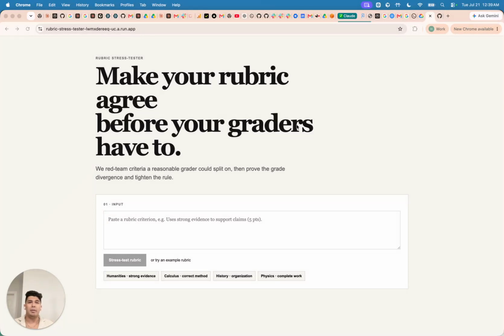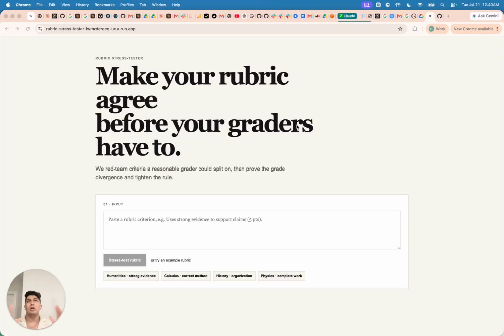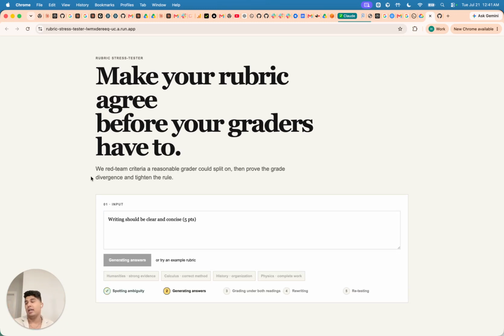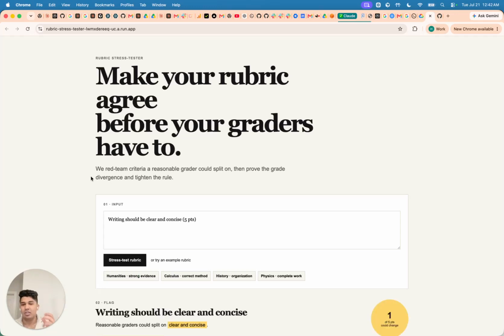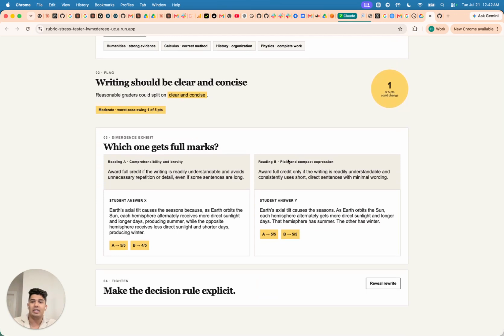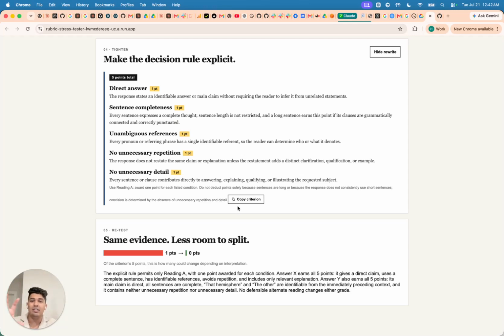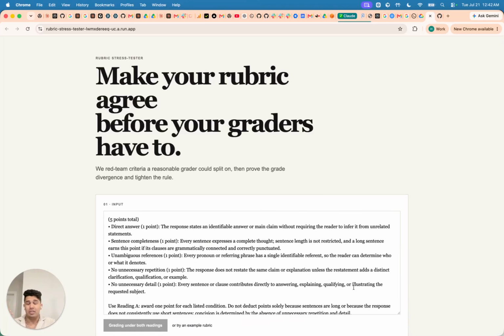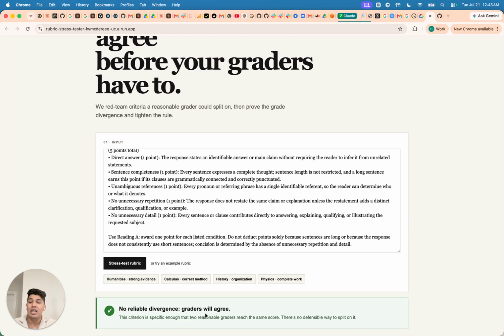Rubric Stress-Tester: Make Your Rubric Agree Before Your Graders Have To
Rubric Stress-Tester is a pre-grading QA tool for teachers. You paste in one rubric criterion, and it finds the phrase two graders could score differently, proves the split with two real student answers graded under both readings, then rewrites the criterion so the disagreement drops to zero.

Built with OpenAI Codex and GPT-5.6 for OpenAI Build Week (Education track).